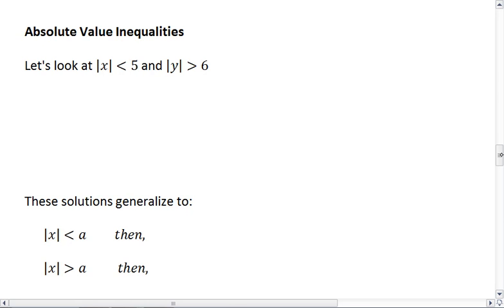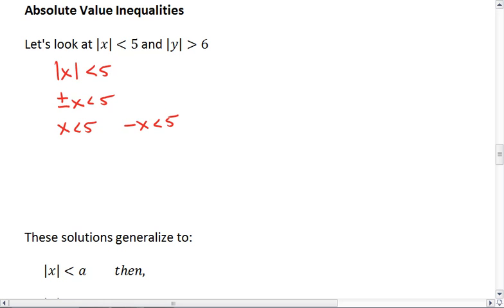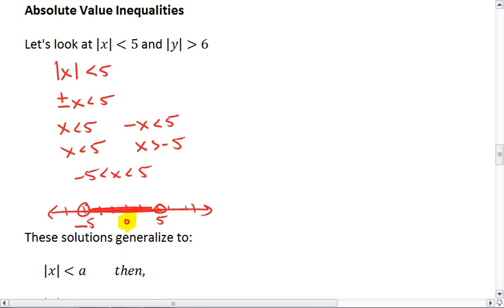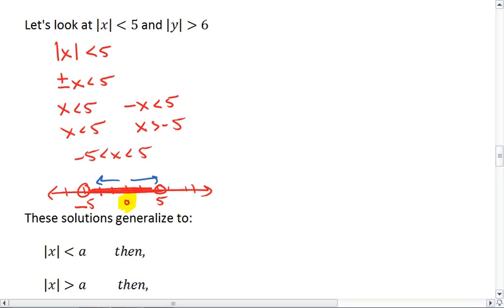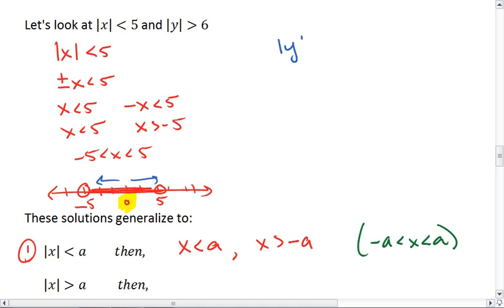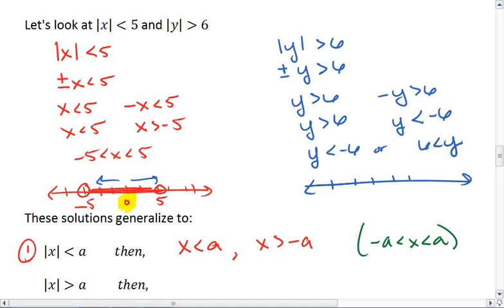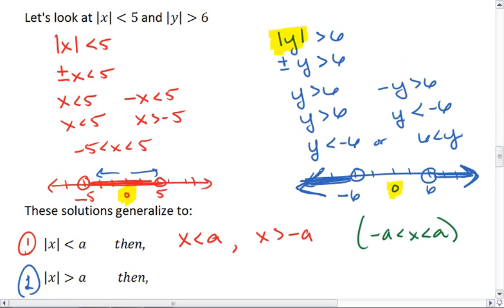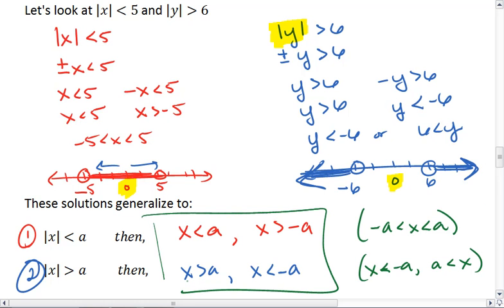1.4 (4 of 6) Absolute Value Linear Inequalities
Solving absolute value linear inequalities, basics.